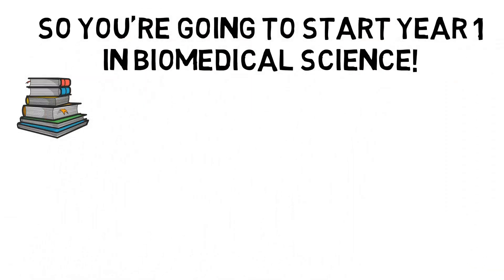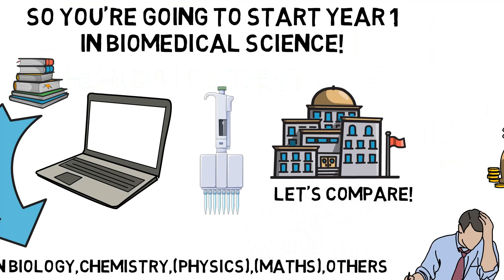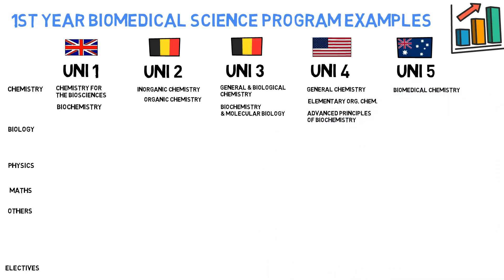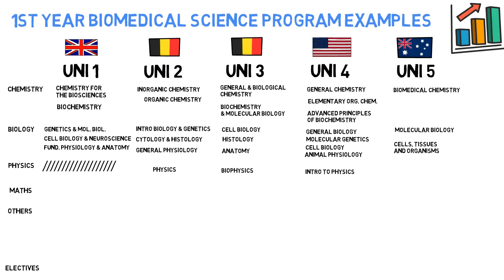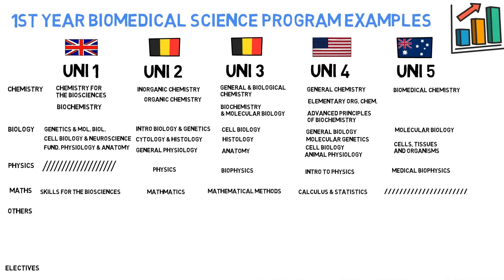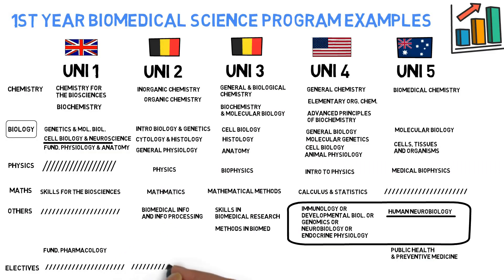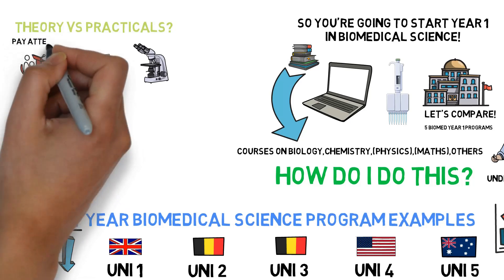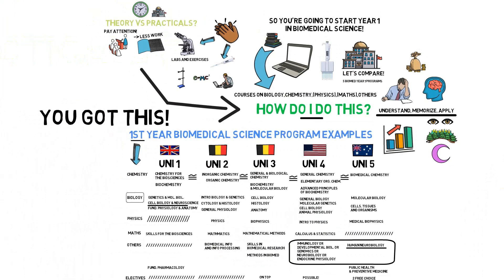What to expect in Year 1 of Biomedical Science? Biomed Y1 Course Comparison! | Biomeducated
What can you expect in a 1st year of Biomedical Science? Which courses?

🕒 Timestamps
0:00 Figure out your best study method
1:12 Biomedical Science curriculum comparison of 5 universities
7:03 Theory vs Practical

🙋‍♂️Who am I? I'm Kevin, a 2nd year PhD student in Biomed with 5 years of Biotech experience